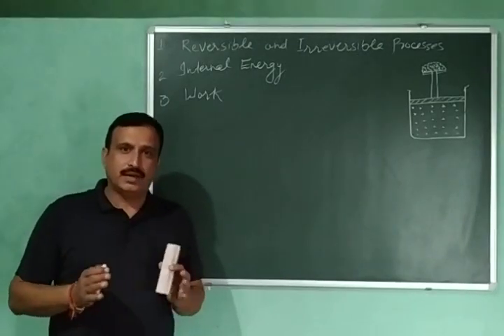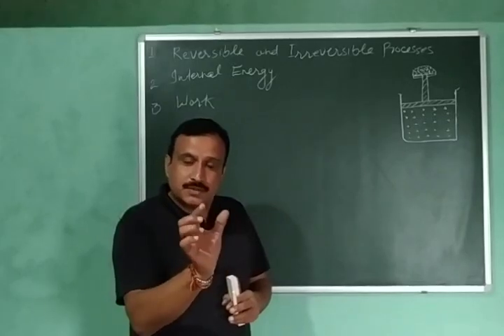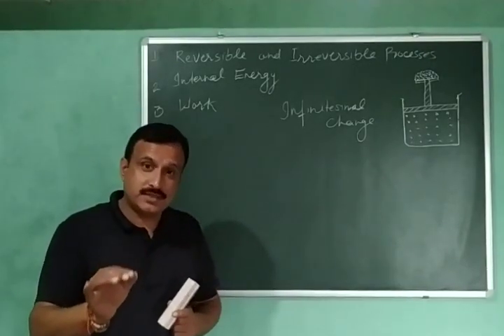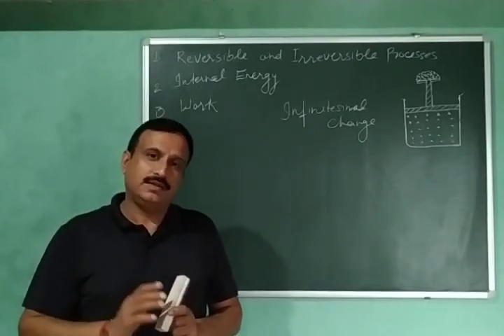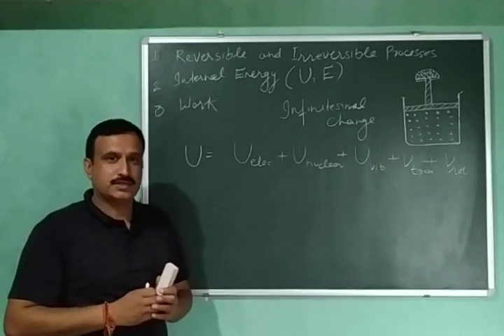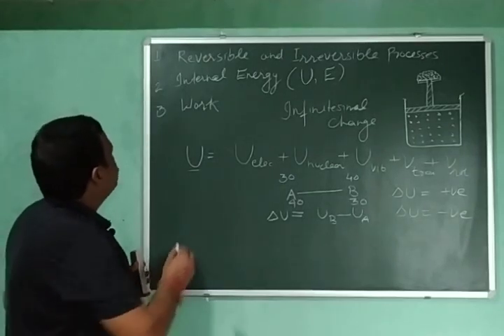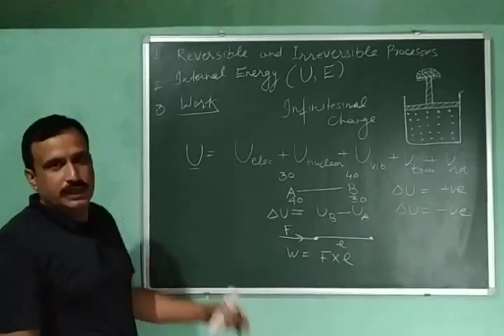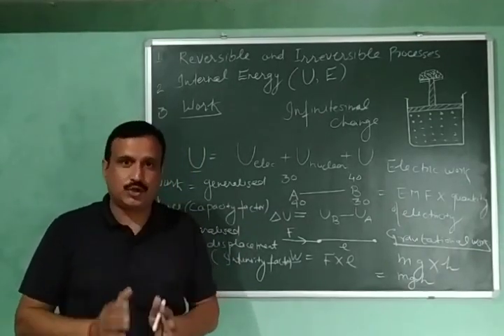Reversible and irreversible processes, internal energy and work chemical thermodynamics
In this video reversible and irreversible processes are explained in detail. Reversible processes has to be carried out infinitesimally slowly. Only then the various steps occurring in the direct process can be exactly reversed. All the processes occurring in the nature are irreversible and spontaneous. Reversible processes are almost impossible as they require infinite time for their completion. still the concept of reversible process is very important in chemical thermodynamics. Internal energy is the  definite amount of energy possessed by a system or a substance. And it depends upon number of factors like arrangement of atoms in substance arrangement of electrons with an atoms and also on the conditions of pressure temperature and volume. internal energy is the sum of different types of energies like nuclear energy electronic energy translational vibrational and rotational kinetic energy. Sum of the terms in this cannot be measured so the absolute value of internal energy cannot be determined  and fortunately it is not required also. We require only energy changes that is energy is evolved or absorbed during the chemical or physical process. For exothermic reaction value of ∆U is negative and for endothermic reactions value of ∆U is positive. Concept of work and different types of works like electric work and gravitational work are also explained.